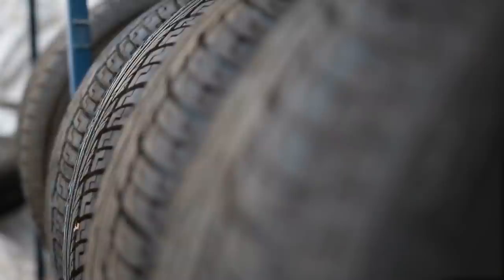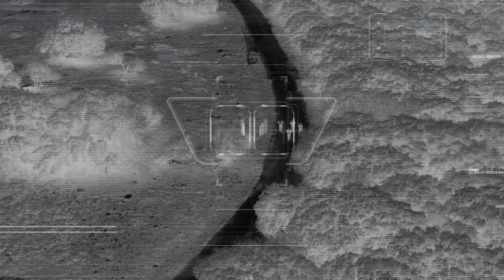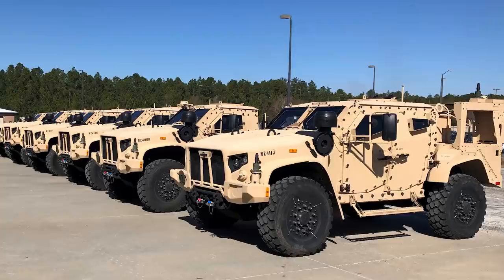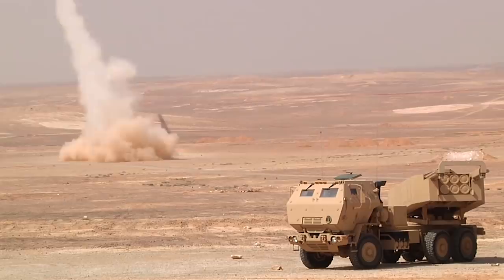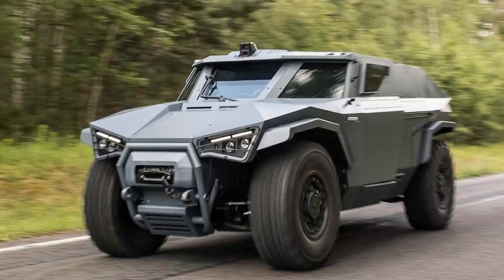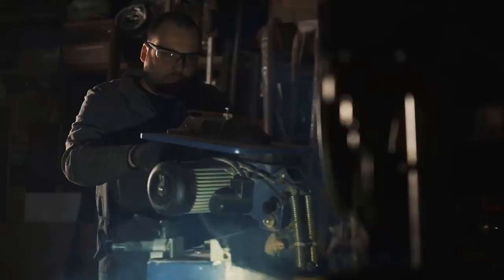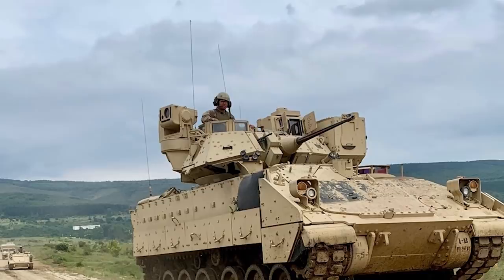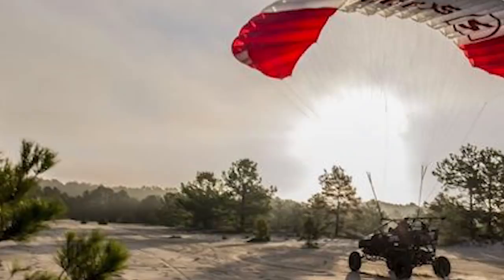5 Amazing Military CONCEPT VEHICLES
The military is exploring new innovated designs for a variety of different vehicles. Today, we're taking at look at the 5 most notable military concept vehicles!